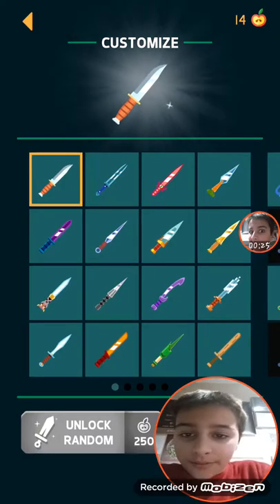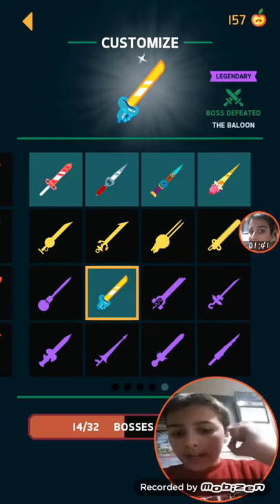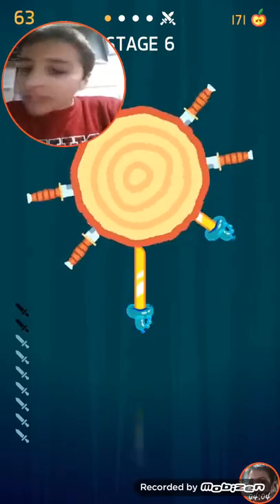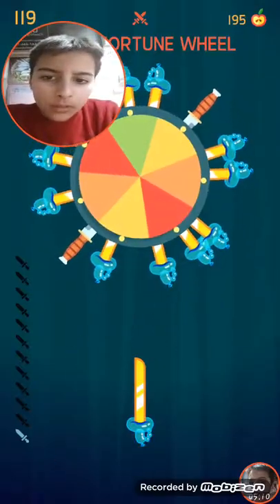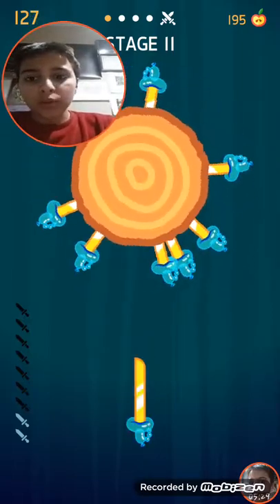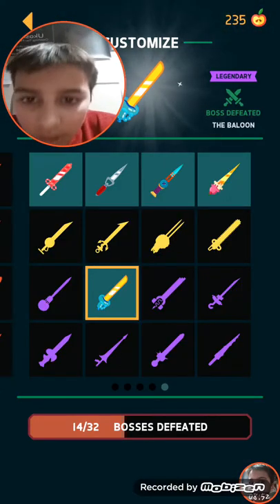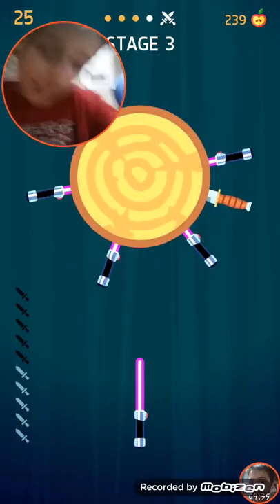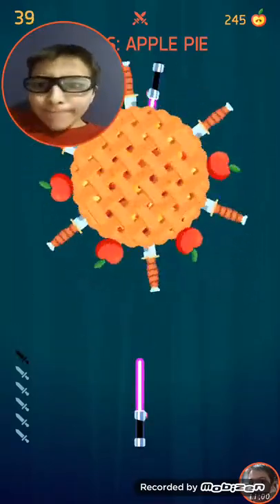Boss Fight Apple Pie (knife hit)